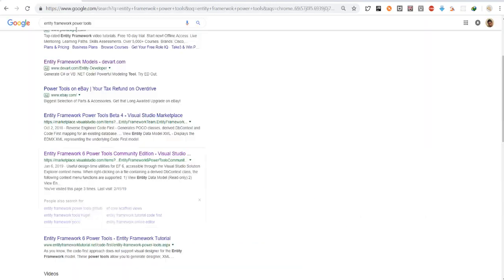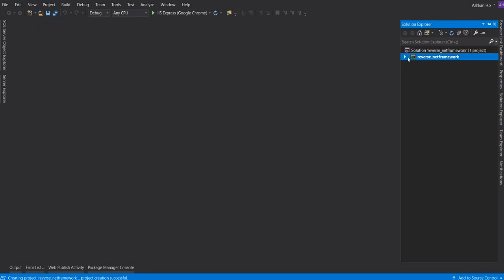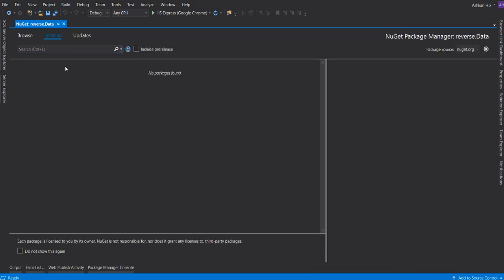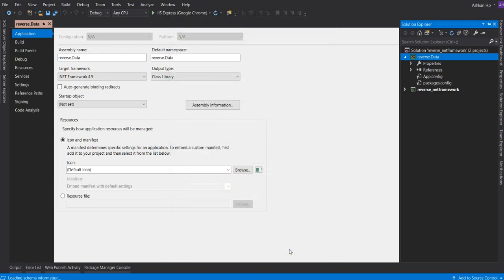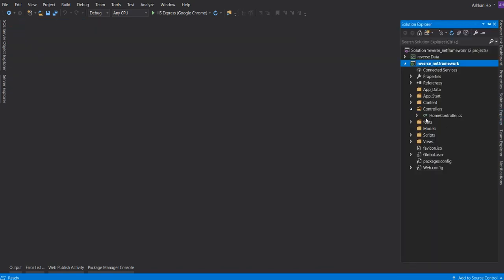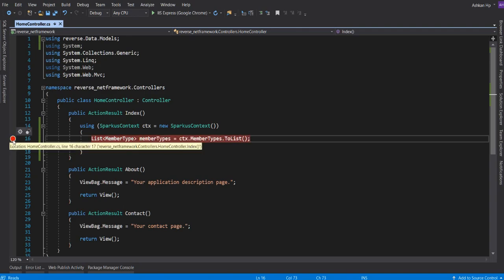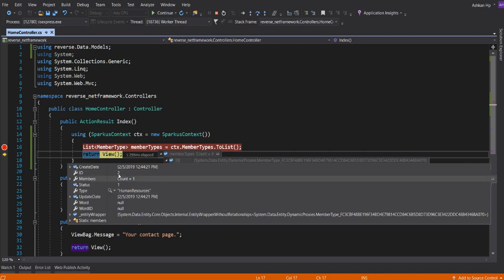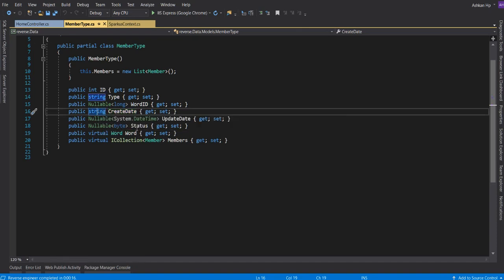Reverse Engineering EntityFramework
In this video we try to use reverse engineering in order to access database using ( Sql Server- Mvc .Net EntityFramework)